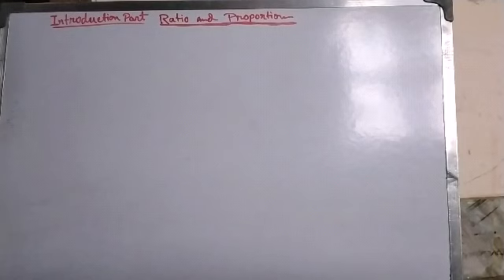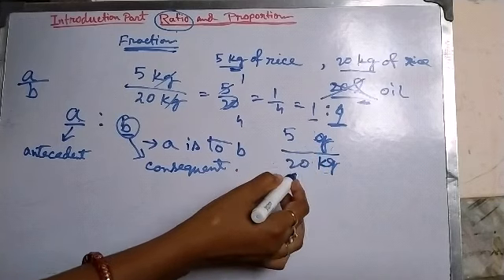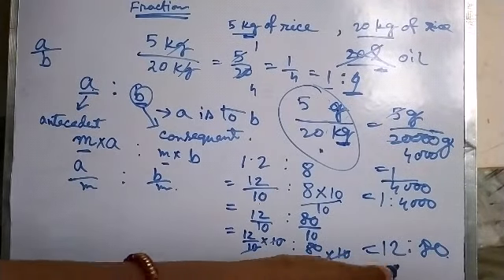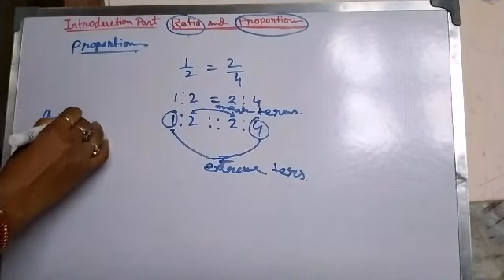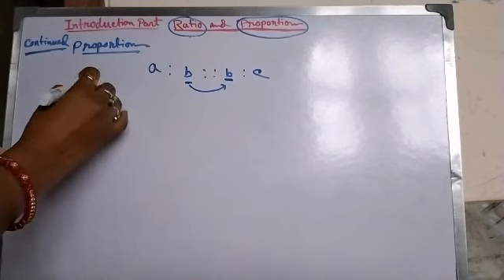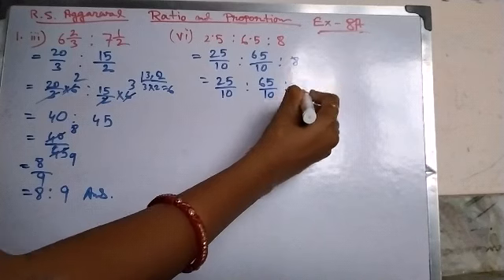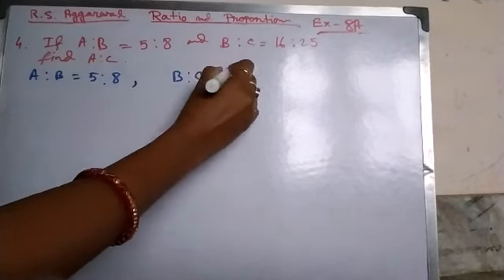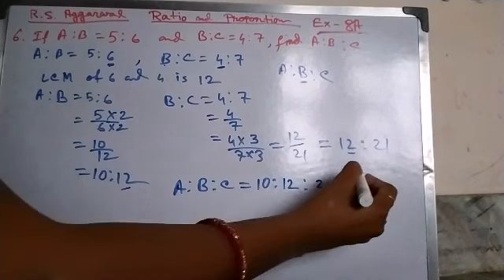Class 7 Ratio and Proportion. Lesson-1. Introduction part And Exercise 8A. Part 1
Ratio and Proportion. Lesson-1. Introduction part And Exercise 8A. part 1.